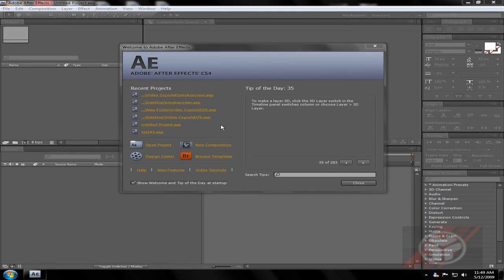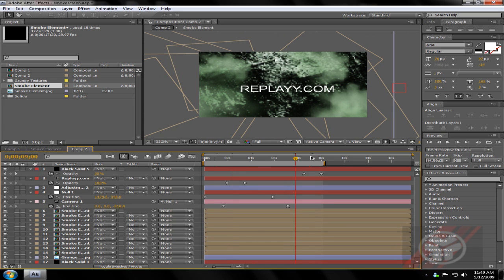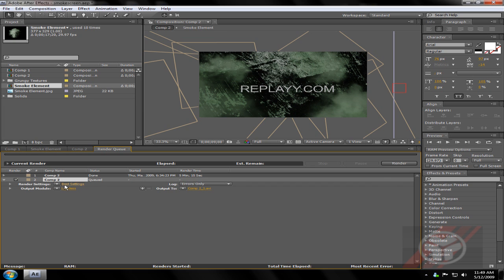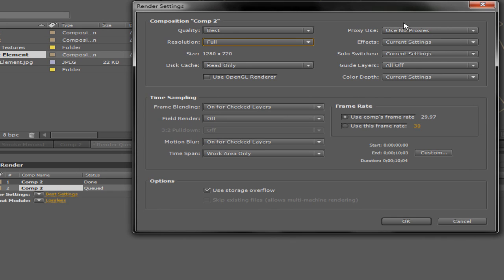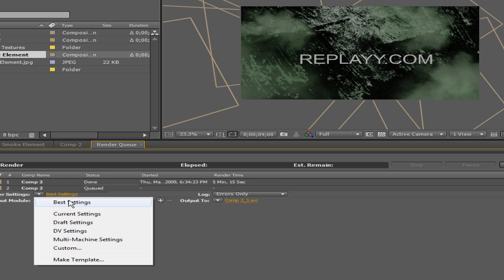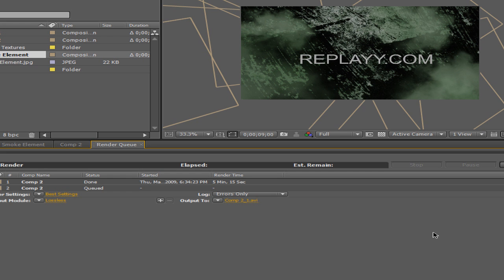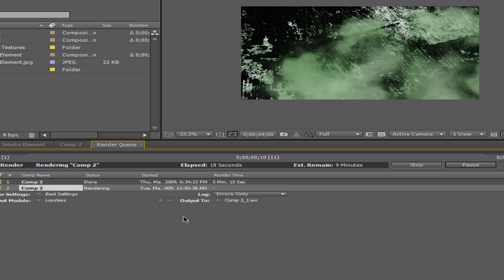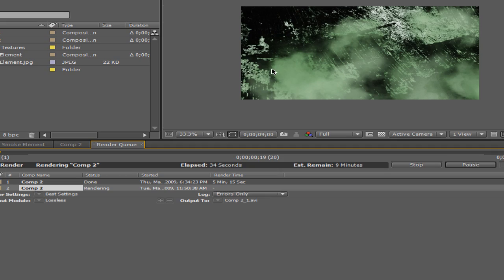Adobe After Effects HD Settings in HD :)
In this video i will show you what my adobe after effects hd settings are.

Replayy.com V2 is done, go ahead and sign up.